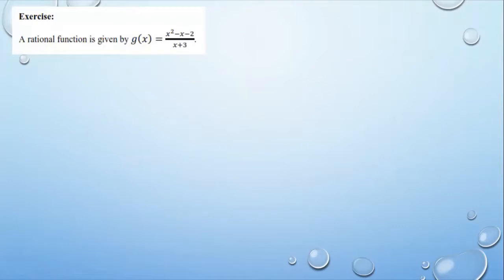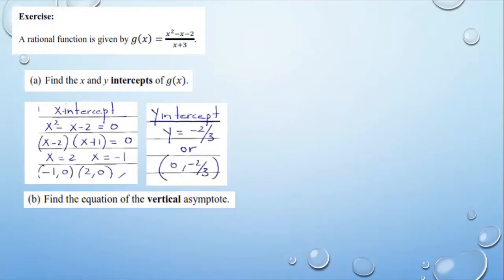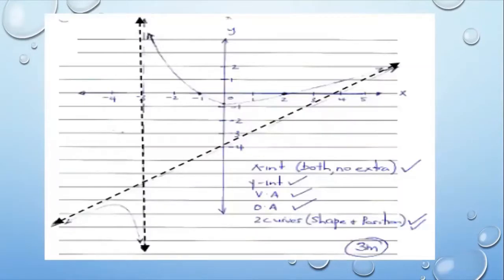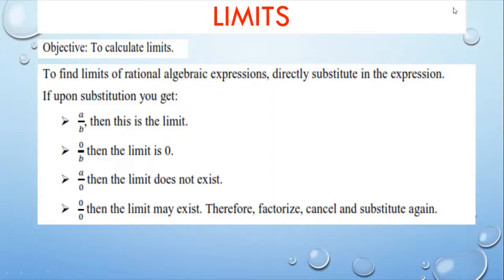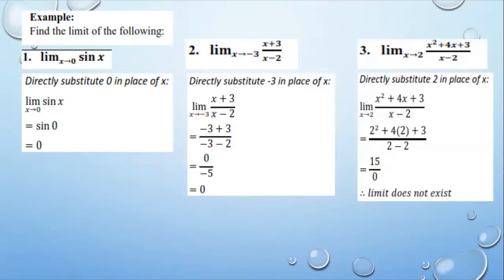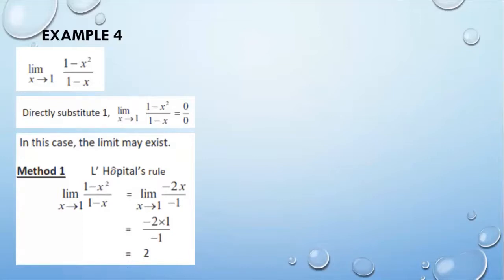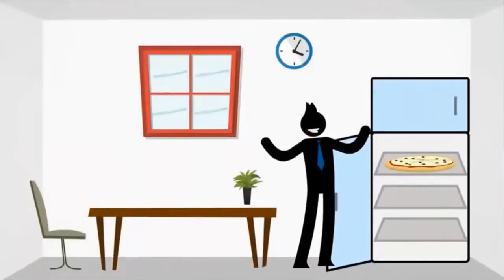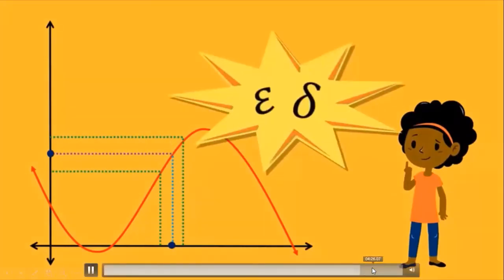Tavua College Year 13A Maths Zoom Class 3